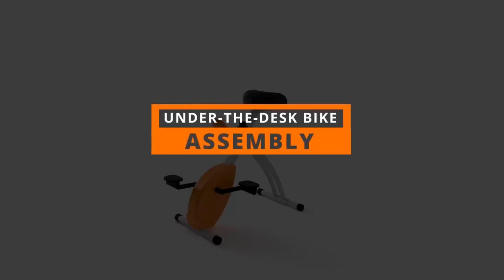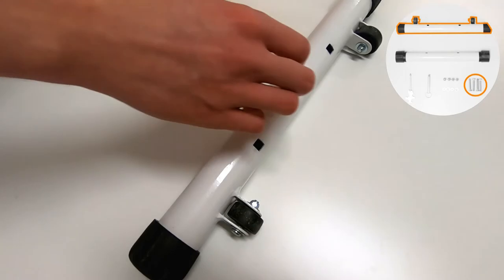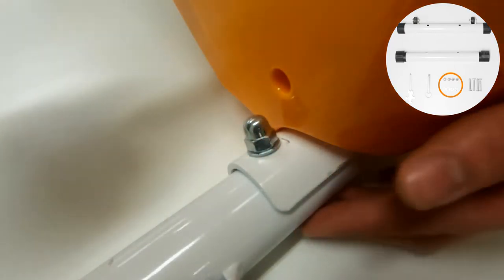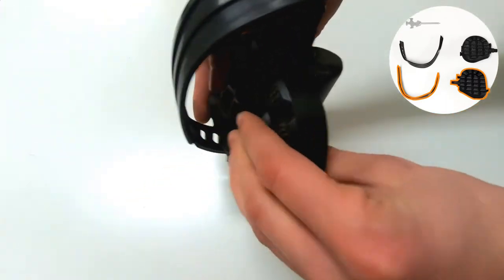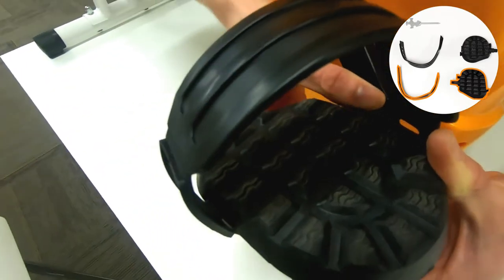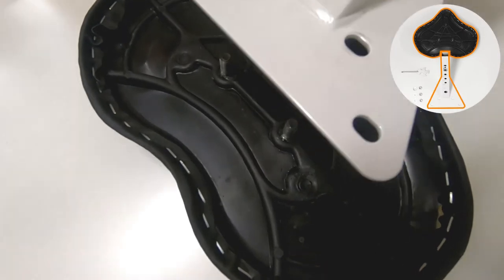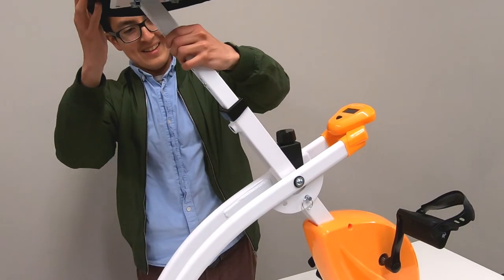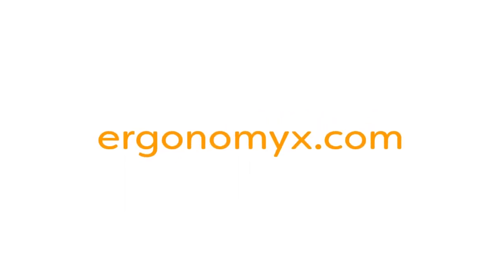Ergonomyx: Smart Under-the-Desk Bike Assembly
A concise tutorial on the assembly process for the Smart Under-the-Desk Bike.

Ergonomyx Technologies Canada Inc is a company located in Victoria, BC that specializes in workspace fitness. We sell a portfolio of smart furniture and fitness devices designed to help you achieve better performance, at work and in your personal fitness goals - all from the comfort of your home office. Our devices include the Smart Sit-and-Stand Desk, and the Smart Under-the-Desk Bike.